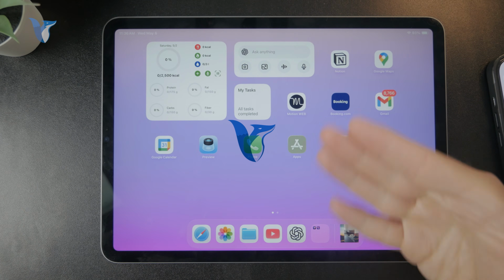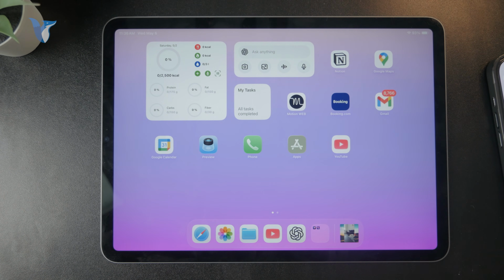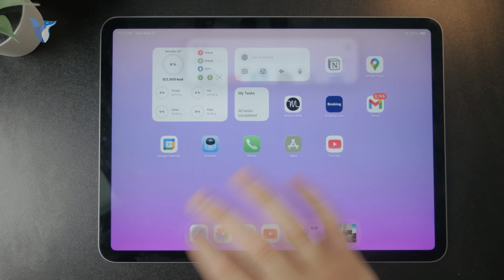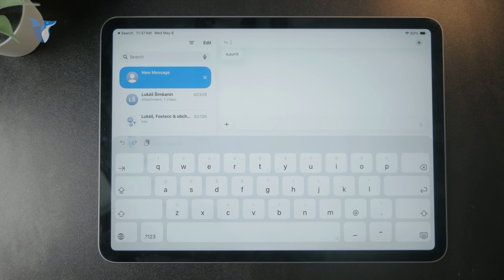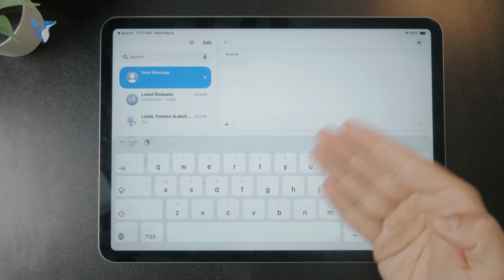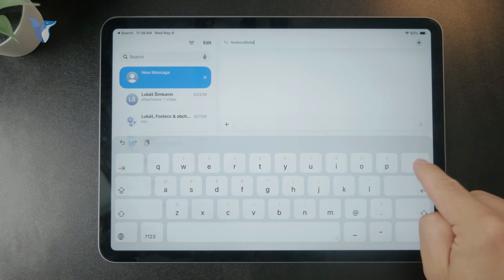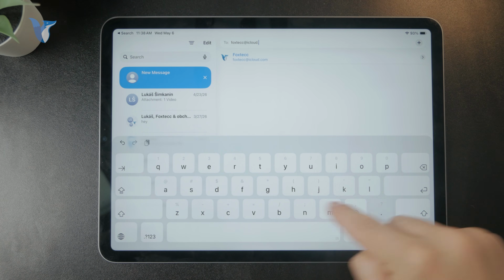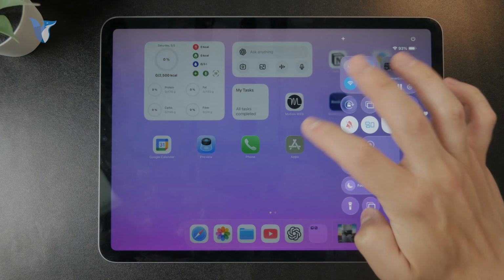How to Add a Person on Messages iPad (tutorial)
Learn how to start new conversations and save new contacts on your iPad by using the compose feature and contact settings within the Messages app.